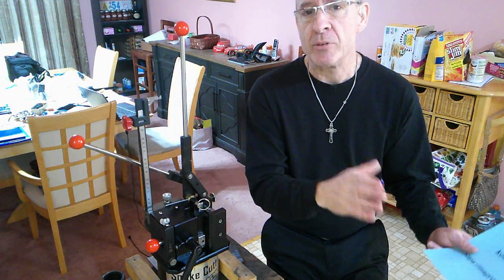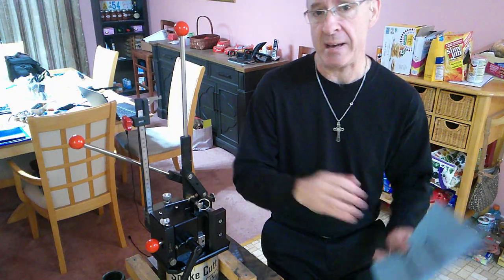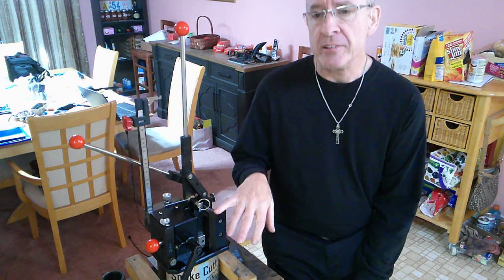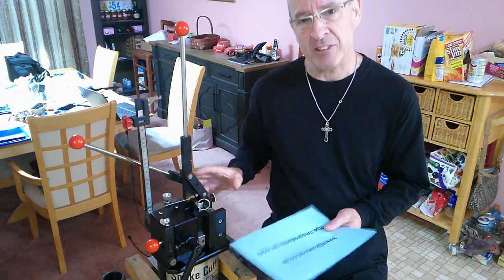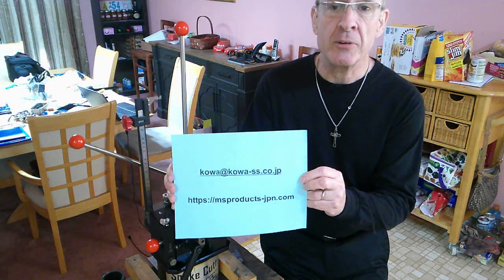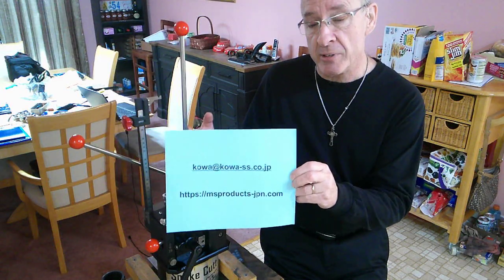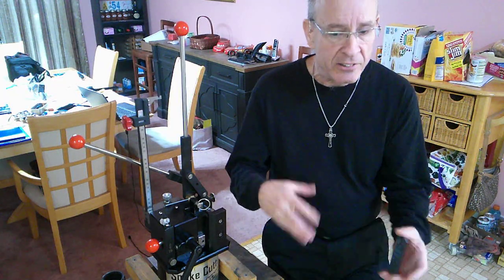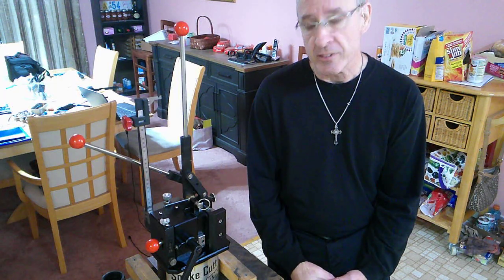P11 - Kowa Spoke Cutter - Return On Investment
The Phil Wood Spoke Cutter though small is a heavy duty piece of machinery with a premium price.  Like most heavy duty machinery in the manufacturing and assembly industries with a very high up front price - high volume is needed to get a desired return on investment whether the target be 10 years or say 20 years.  When that high volume requirement is not realized - it is common for the machinery in question to end up with a second owner or even a third owner before the ROI is realized.  This is not a criticism of heavy duty machinery in general OR of the Phil Wood Spoke Cutter.  It's just an observation of the reality before us.  If YOU as the original owner of a Phil Wood Spoke Cutter want an ROI in 10 years - you really do need to build about 200-500 wheels per year.  The Kowa Spoke Cutter being that it is made with the minimal materials needed to get the job done - has a much lower up front cost.  This makes the Kowa Spoke Cutter a more suitable investment choice for the single-user environment - for the small shop environment with a single primary wheel builder - where 50-200 wheels per year are getting built.